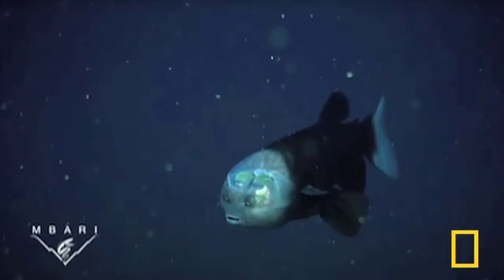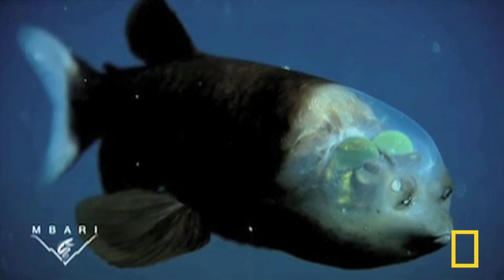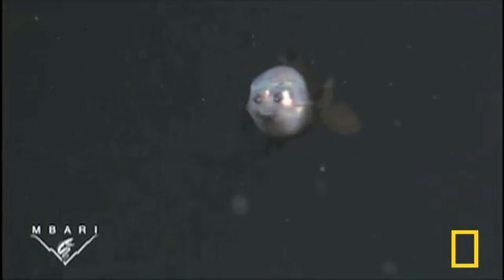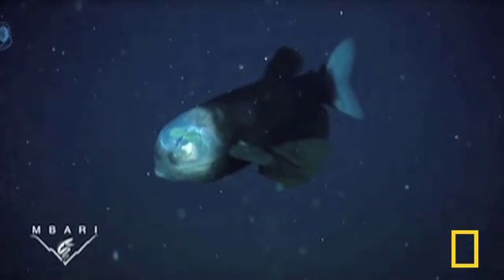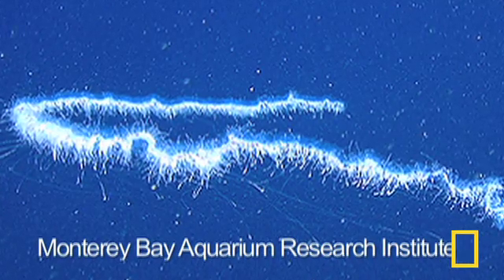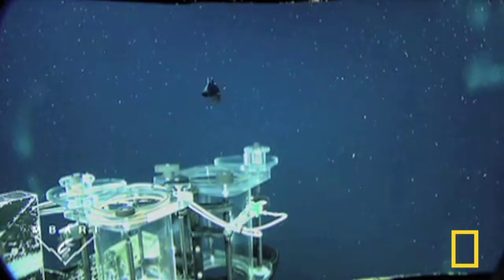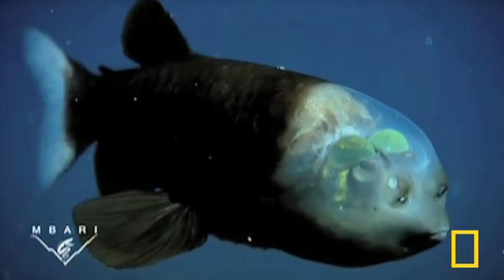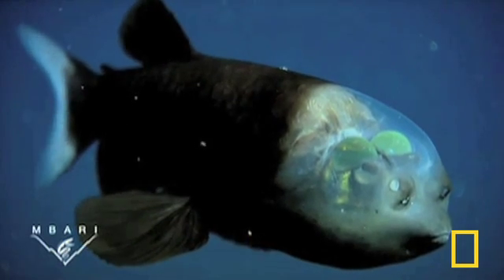Transparent Head | National Geographic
For the first time, a live Pacific barreleye fish—complete with transparent head—has been caught on video. The deep-sea fish's tubular eyes pivot under a clear dome.